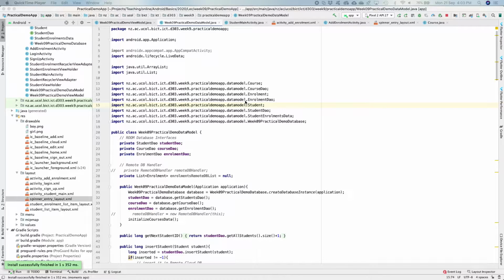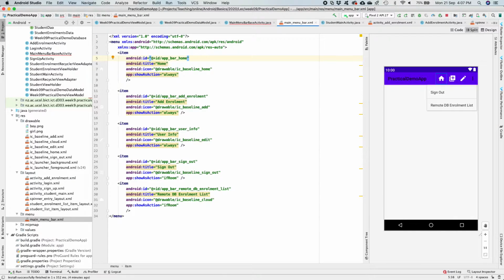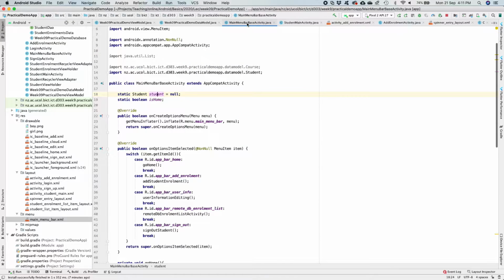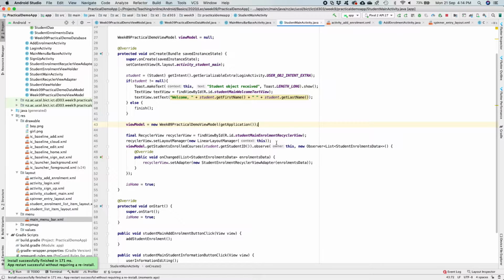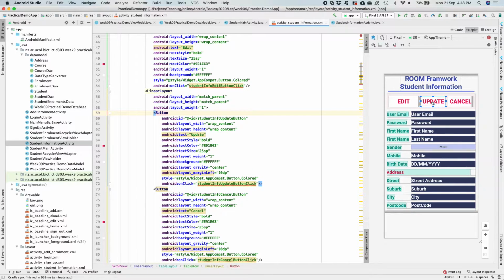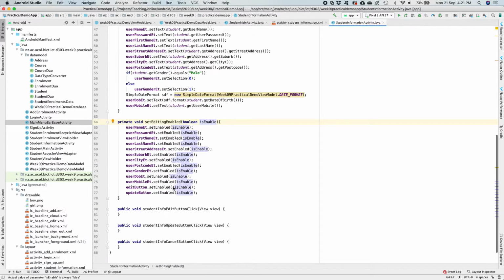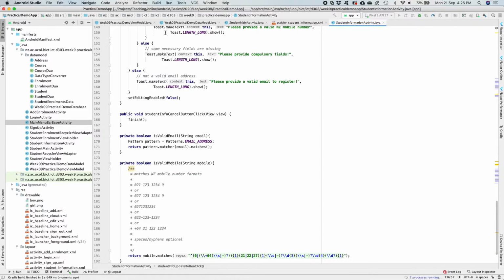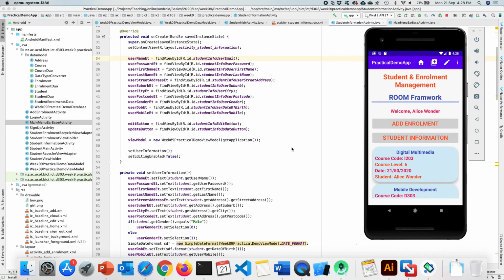Week 09 Demo 03